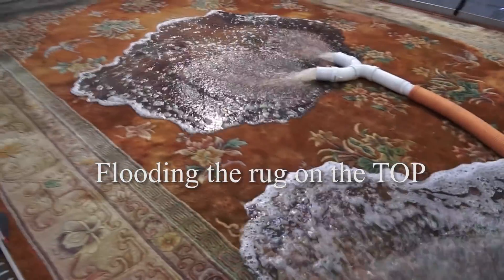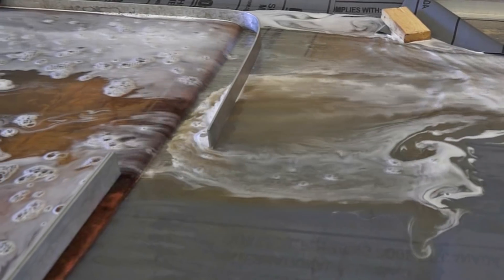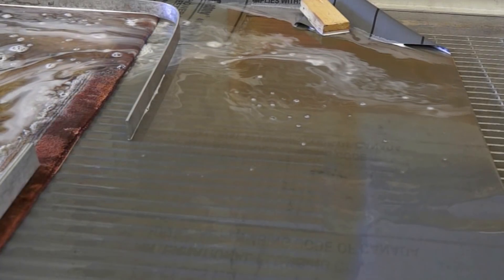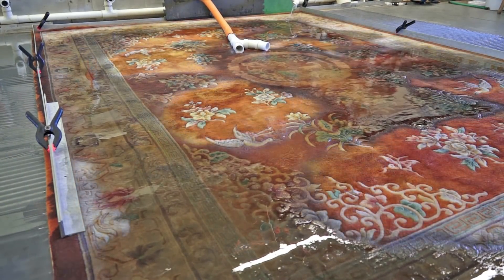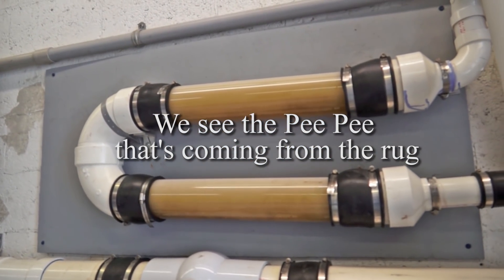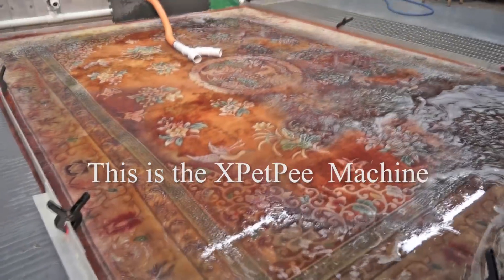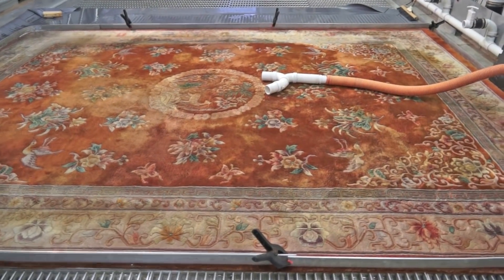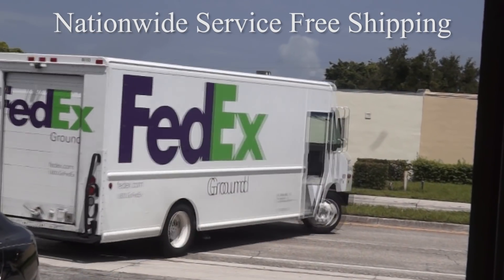PetPeePee Company-Dirty job Part 2 - cleaning Oriental rug from dog urine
Dirty job Part 2 - cleaning Oriental rug from dog urine.

Publish March 24, 2018

Meir Martin is the owner of the PetPeePee company.

PetPeePee company specializes in one field, Oriental rug cleaning from dog and cat urine odor, and we provide nationwide service.
In most cases, a rug that is saturated with the urine odor will and in the dumpster.
Since I invented the ideal XpetPee machine, I love the challenge of seeing how far my XpetPee computer can go.

I picked up the number one rug, not far from my house, Parkland, Florida; the carpet was saturated so wrong with the urine that it was dry as cardboard.
It was hard to fold the rug, so I had to drag it to the car, as seen in the video.
When the builder constructs the Oriental rug, the quality takes its course.
If the rug is a high-quality color will and fiber, it will hold the abuse of all the urine, and it will go back to the perfect condition than before.

The XpetPee machine cleans the Oriental rug differently from any other cleaning process, never scrubbing, never squeezy, and elbow grease.
The gentle cleaning process may take longer than the unique cleaning process. However, the result will be superb.

PetPeePee a cleaning process that's makes sense.
The Reviews on Google prove That the PetPeePee cleaning process is working to perfection, and it shows.